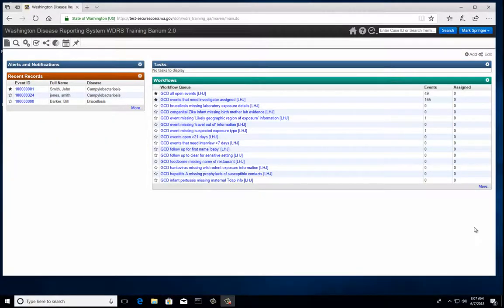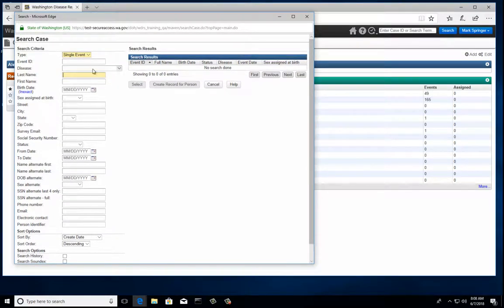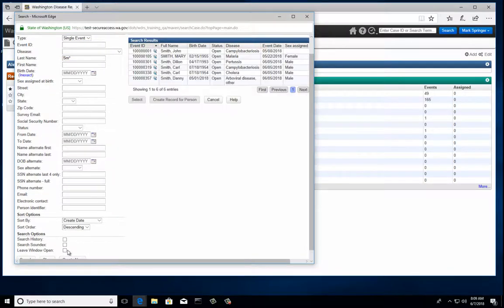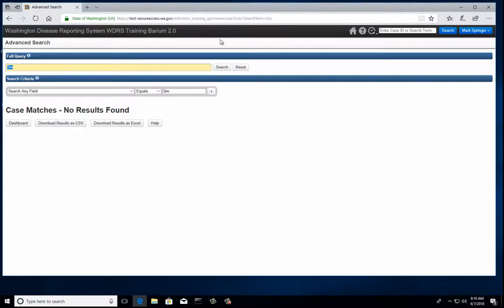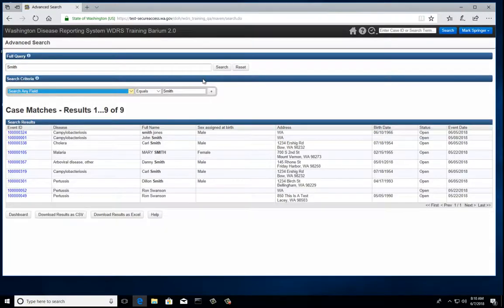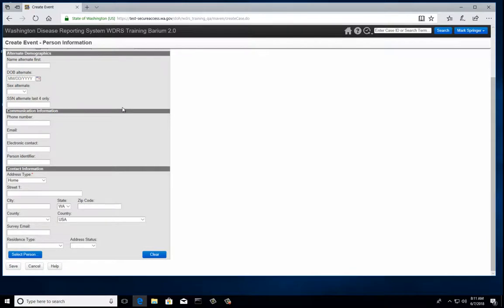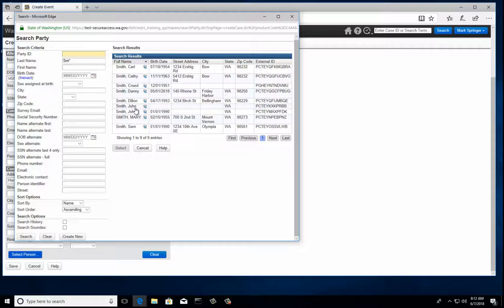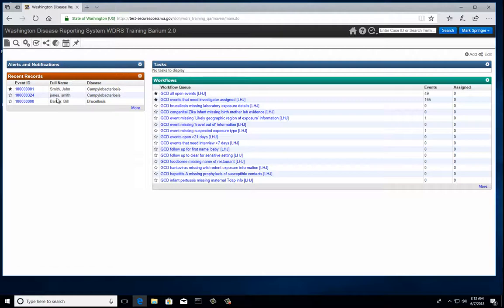Search Options In WDRS